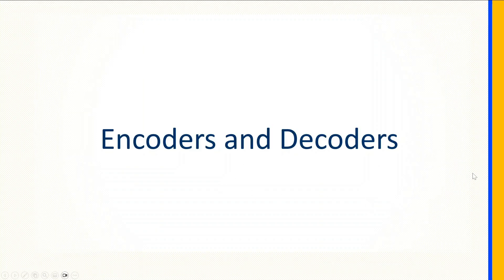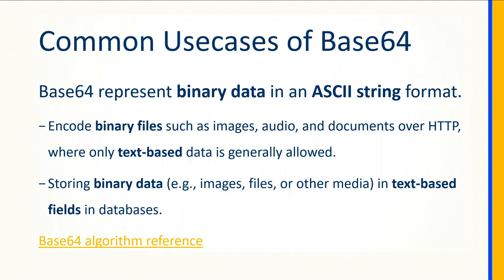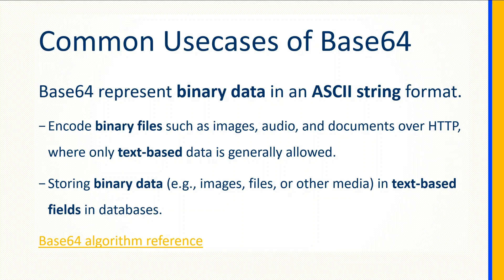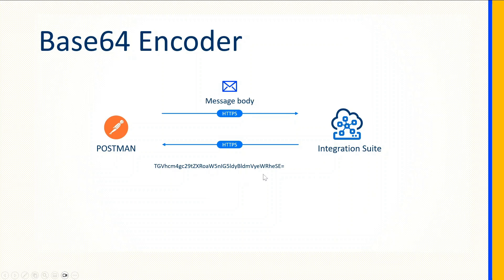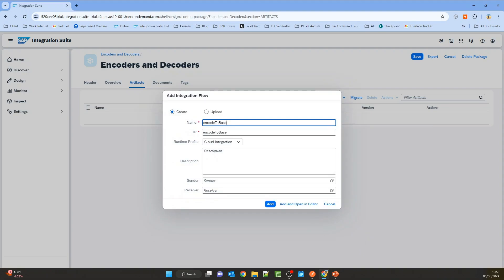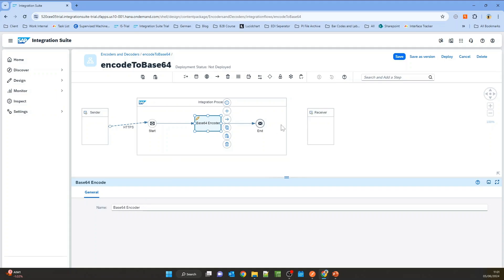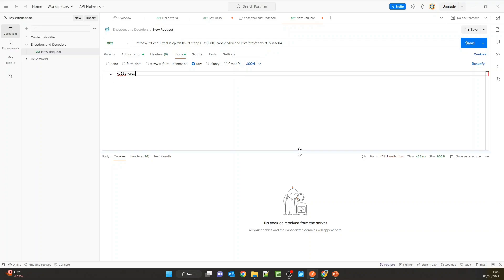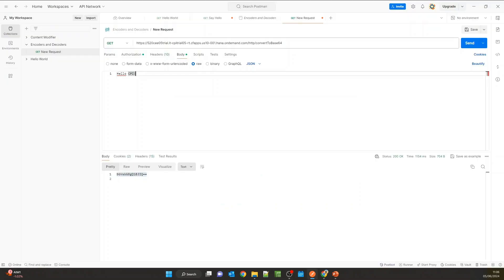Understanding Base64 and It's Use Cases in System Integration | SAP Integration Suite Demo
📝 Simple iFlow for encoding message payload to Base64, exploring its various use cases and why it is a crucial tool in system integration. Base64 encoding is a method to convert binary data into an ASCII string format, making it easier to transmit over media that are designed to deal with textual data.

📣 I am excited to announce that I am working on an SAP Integration Suite course designed for beginners looking to upgrade their skills. This course will feature a series of detailed lessons similer to this, providing comprehensive insights into SAP Integration Suite. Despite the challenges of recording these sessions with two little kids at home, I am making steady progress and remain committed to delivering high-quality content. I aim to pre-launch the course in August 2024.

📣 Update: Course is live and available now!